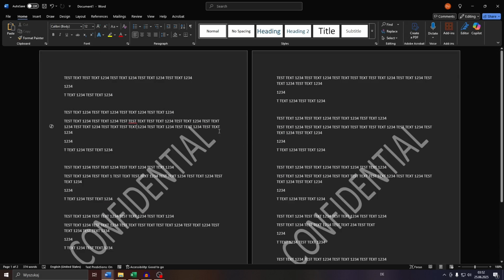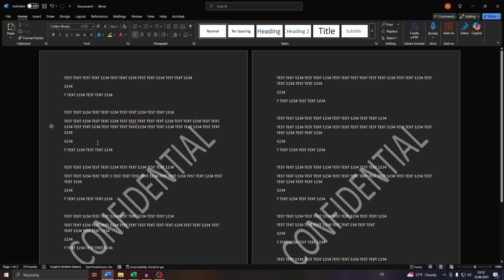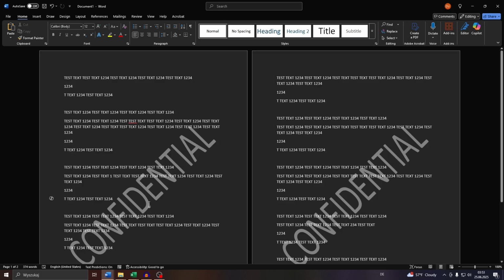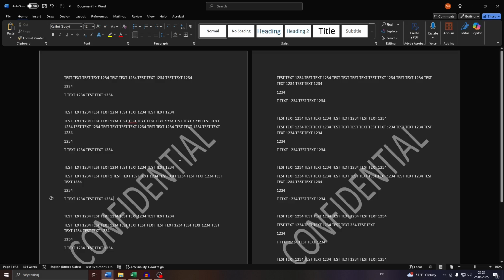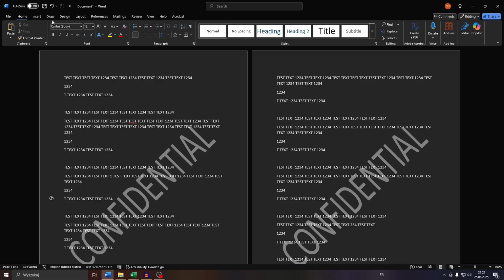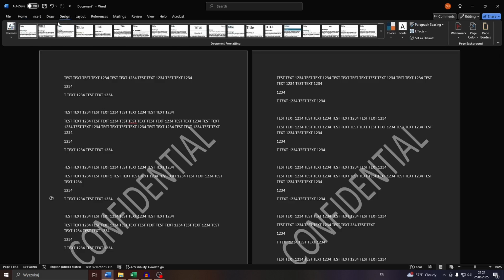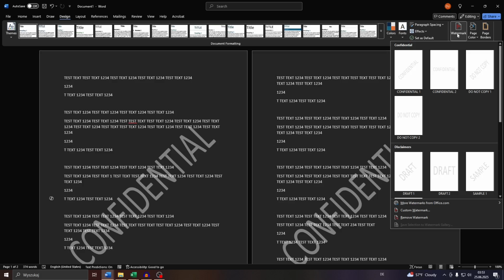How to Remove a Watermark in Microsoft Word — Step by Step Word Tutorial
Find out how to remove a watermark from a Microsoft Word document in just a few clicks.

If you're interested in learning more about how to use Microsoft Word, you may learn how to divide a page into multiple columns on Word, too, in this tutorial